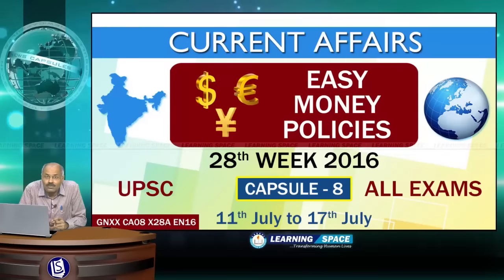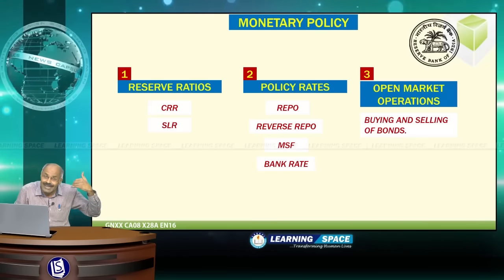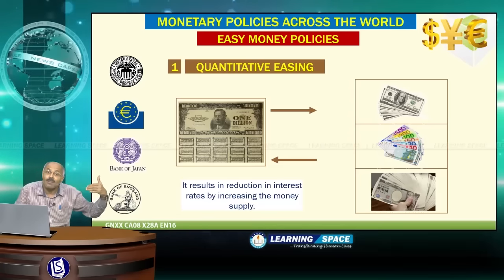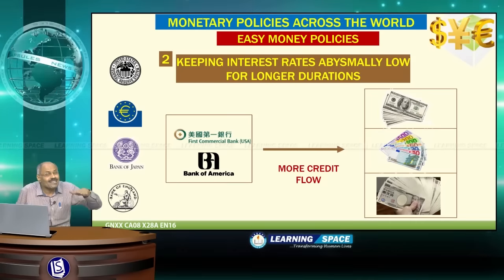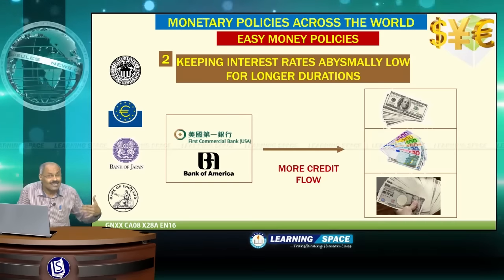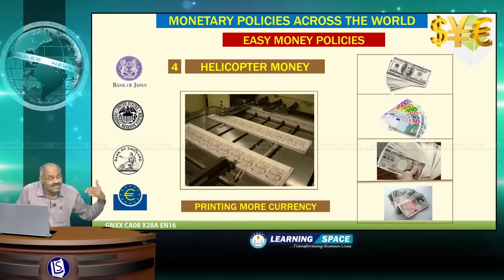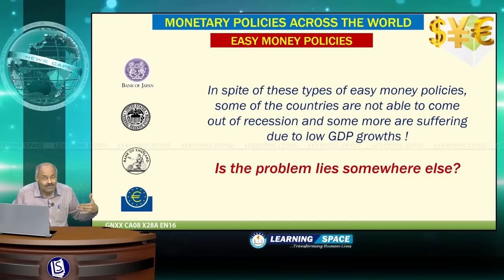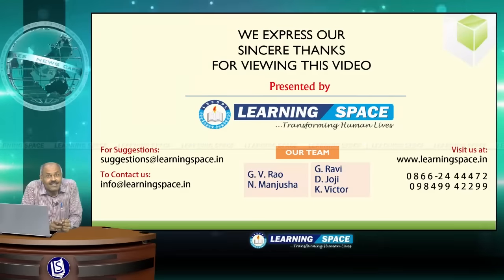"EASY MONEY POLICIES” Capsule-8 of 28th Week (11th July to 17th July) of 2016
Every week in our videos, we discuss various important events with analysis as “Capsules” (minimum six and maximum ten every week), other minor events in a “Question and Answer Format” and “News at a Glance format” with detailed/brief explanation. Hence, every week Current Affairs will have eight to twelve modules. The “Capsules” will be presented topic wise.

This video is on “EASY MONEY POLICIES ” and “Capsule-4” for the period of 11th July to 17th July, 2016.